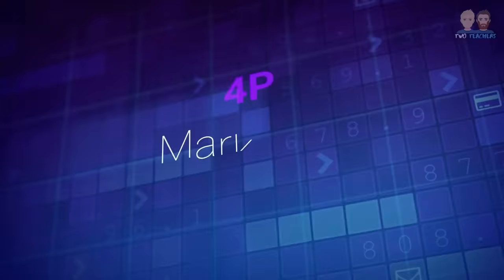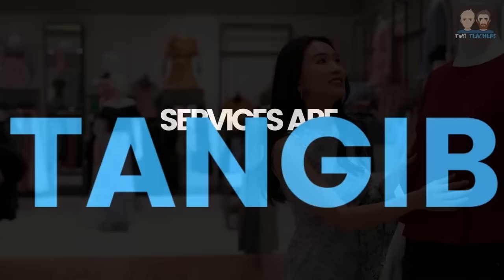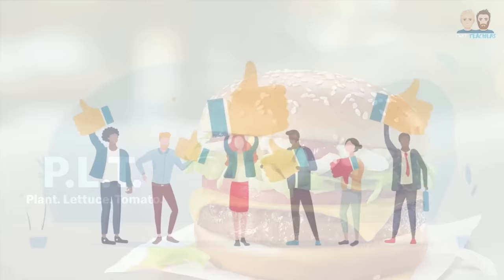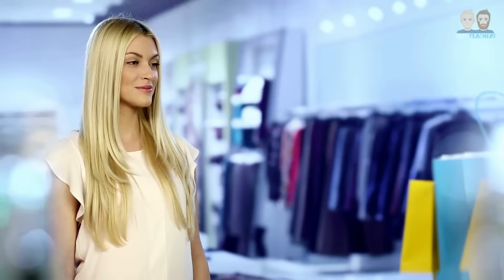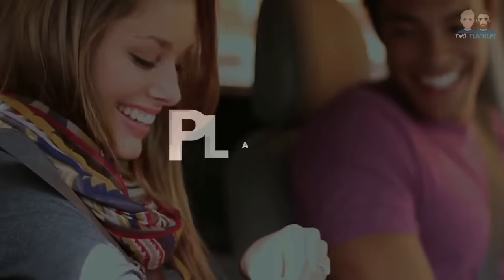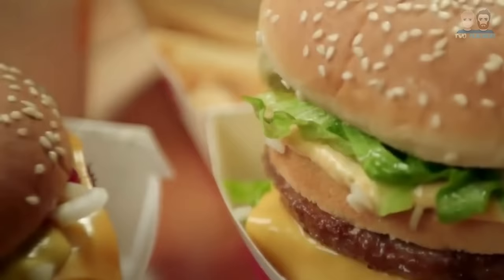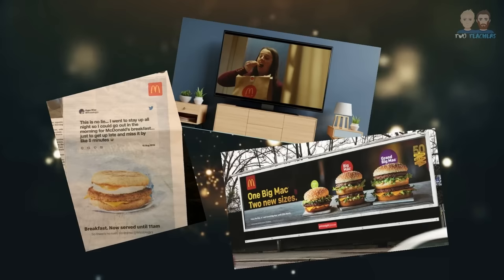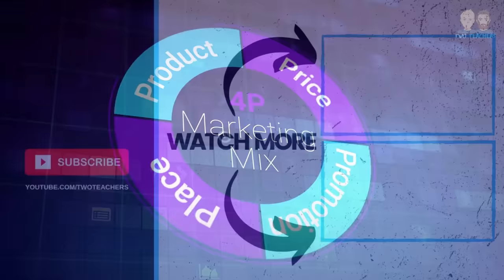Marketing Mix 4Ps | McDonald's Examples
Watch this video if you want to learn about the Marketing Mix 4Ps and how McDonald's has used the model to attract customers and encourage them to spend more money.

This video explains each of the 4Ps before applying them to McDonald's to provide you with real life examples of them in action.

A free supporting activity worksheet is available to download on the following

Videos are uploaded weekly, so why not learn everything there is to know about the world of business